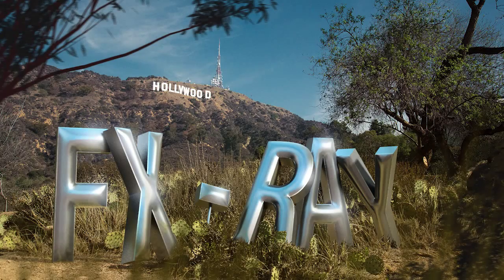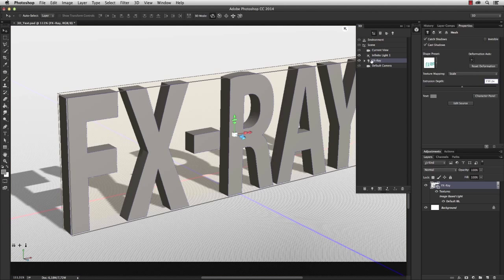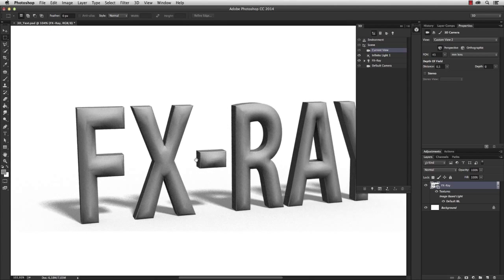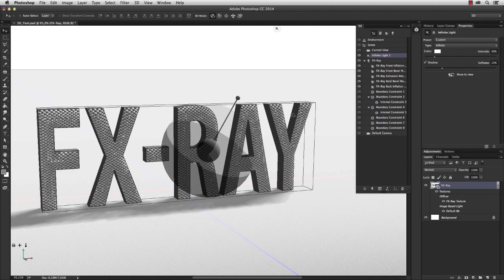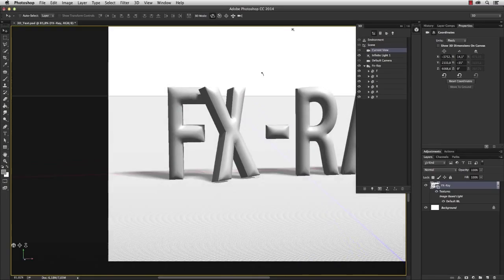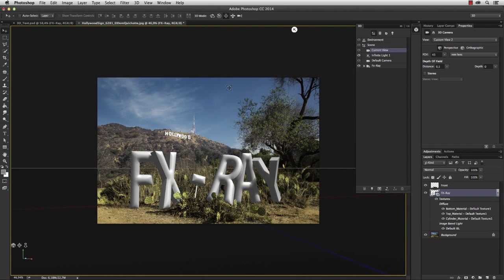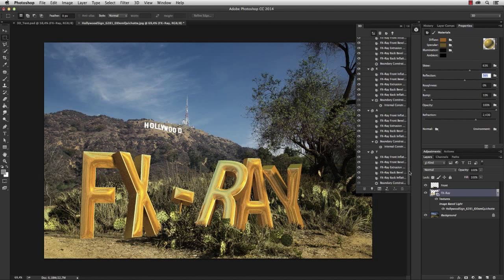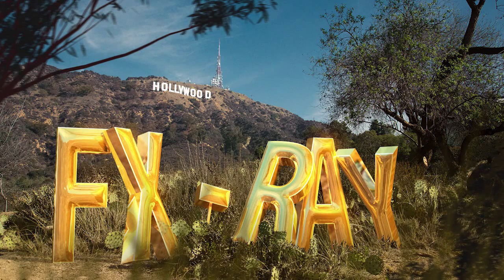3D Text in Photoshop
Learn how to create a simple 3D text in Photoshop and add it to your pictures.